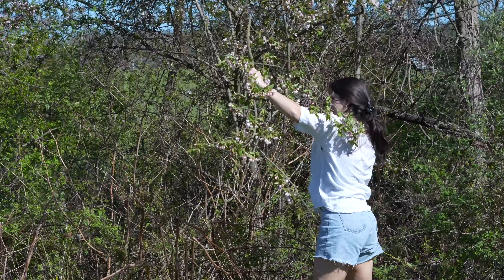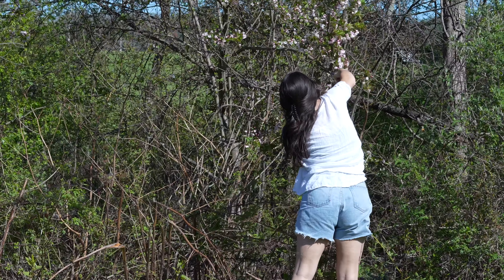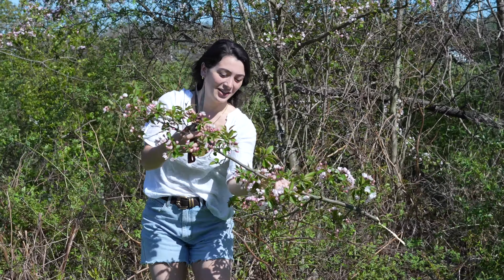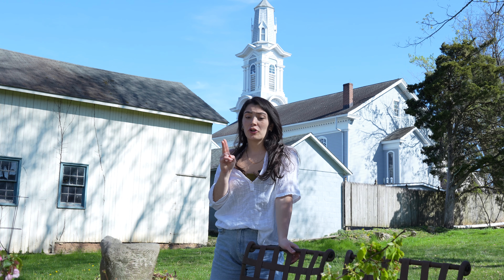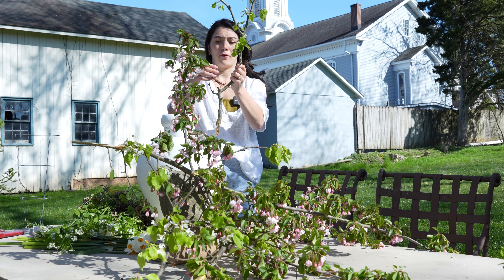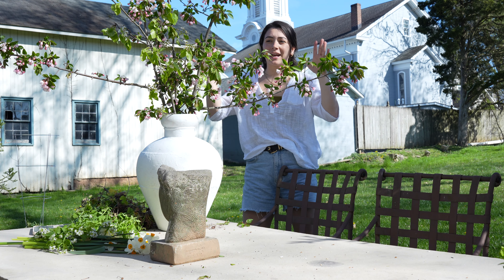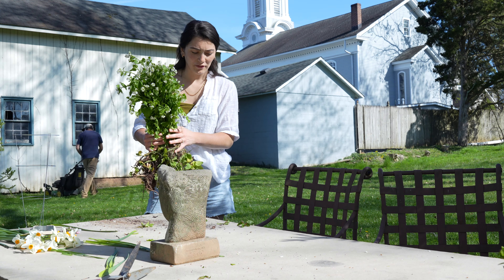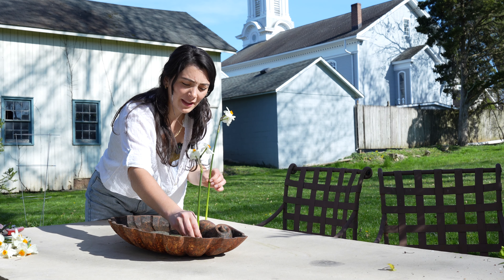Spring Decor Idea that costs you ZERO $ | Foraging for Branches & Flowers | Arranging Flowers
Bringing the outside in is a MUST in our home. Having something living breathes LIFE into any space. Do not miss the opportunity to forage for some branches & wildflowers this spring and enjoy its blooms in a new way! All you need is a pair of sheers (or if you're like me and don't have sheers, you'll just need pure resilience). A hammer would be useful as well (watch to find out why). Let us know if you decide to forage yourself in the comments!

Inside our membership, you will refine your eye for design, be a part of a community of like minded design enthusiasts who will help challenge & support you along your home journey, and access EXCLUSIVE content including extended home tours from our Design Within Reach series, live calls with industry experts, and dive into our growing library of design resources.

* TO SHOP our carefully curated vintage & antique treasures for your home, head

Your support means the world! Please let us know if you have any ideas for future videos in the comments below! Until next time! - Brigitte & Andrew